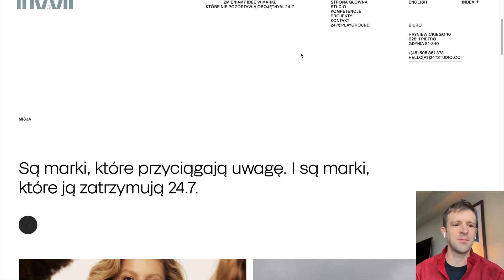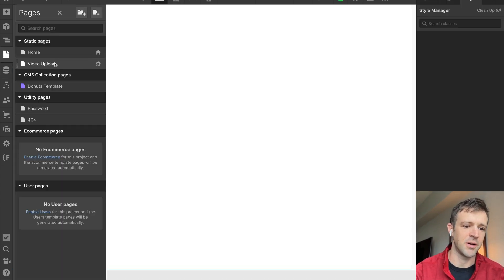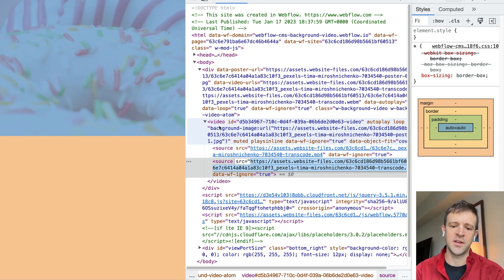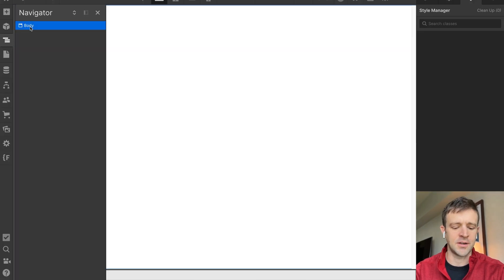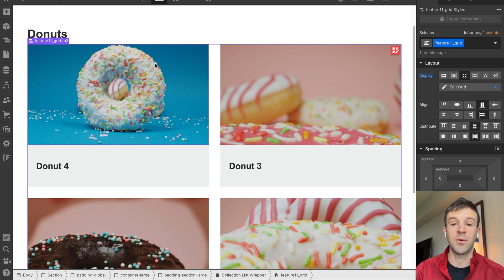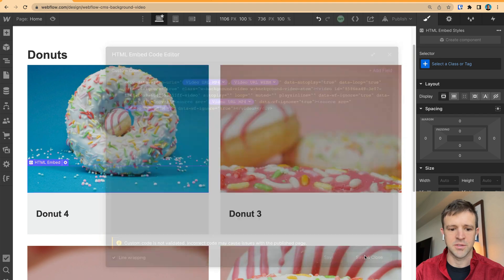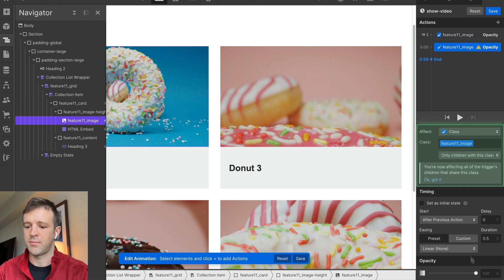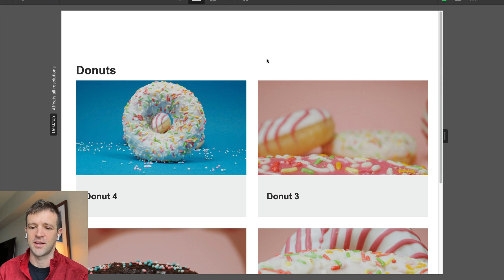Stealing Webflow Code to make CMS Background Video a Thing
How to add background videos to a CMS Collection and make it reveal on hover.

// TOPICS COVERED
00:00 Inspo
00:20 Webflow CMS Setup
05:15 Stealing Code